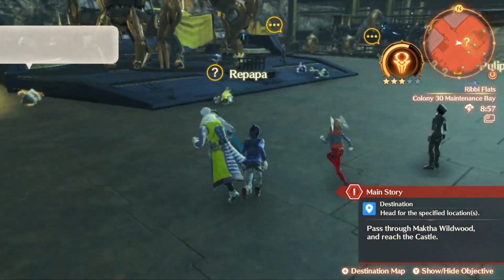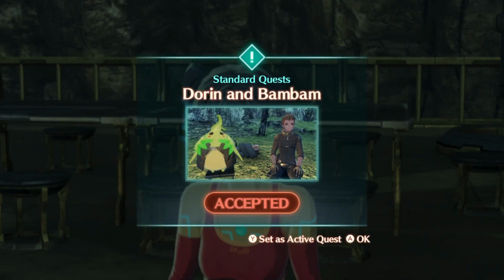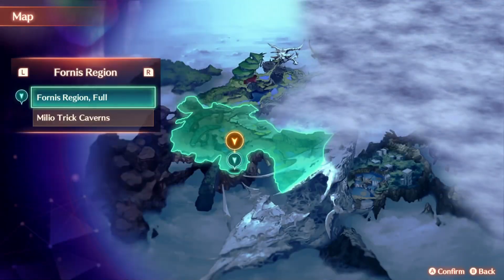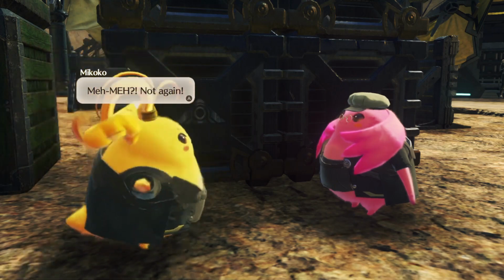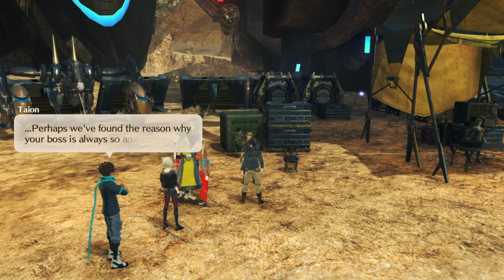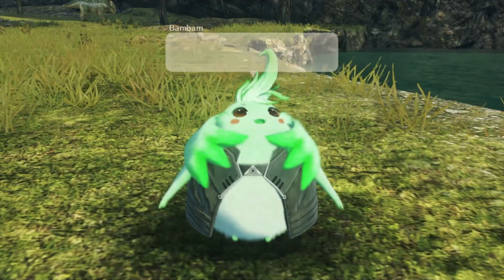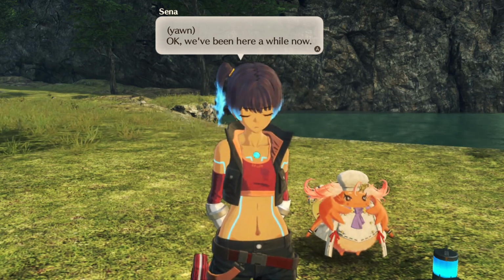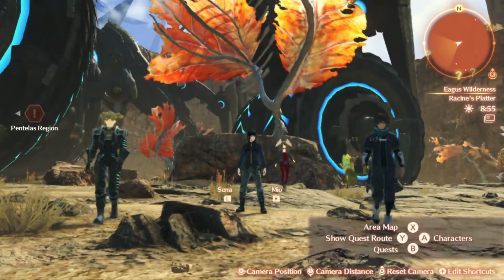Xenoblade Chronicles 3 Walkthrough Gameplay Part 43: Dorin & Bambam - (NS)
Welcome to another exciting episode Xenoblade Chronicles 3 gameplay part 43 on the Nintendo Switch. For this episode today we go finish off two standard quest for Colony 4 such as chatting with The procurement division to stock up more supplies for their common interest, and searching for a Nopon named Bambam for Dorin request.

Six rules:
1.EVER-TASTIC LIKE the video.
4.Stay EVER-TASTIC active to this channel, and on this video.
5.Become a member of being EVER-TASTIC.